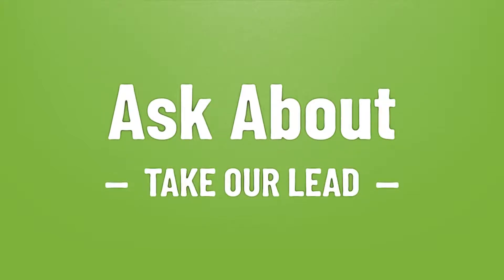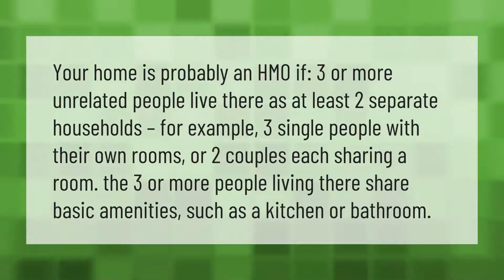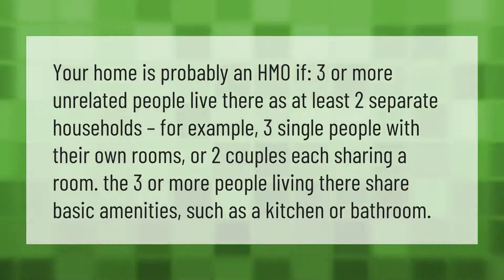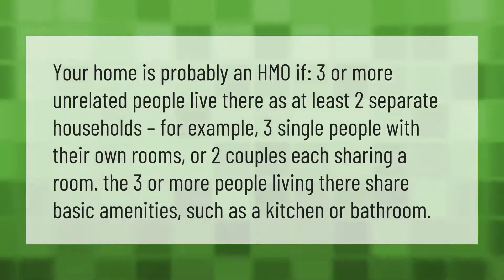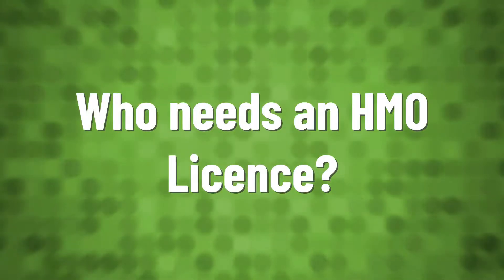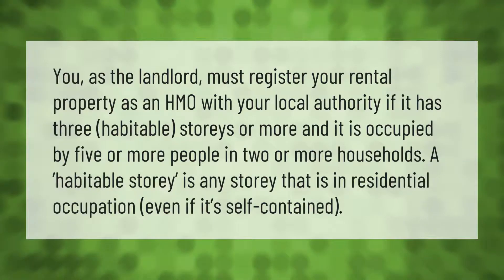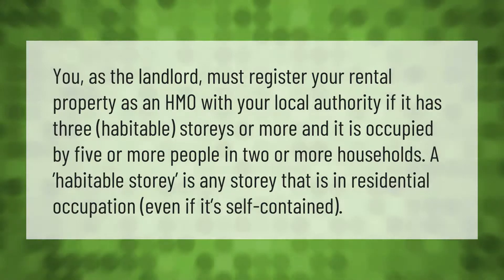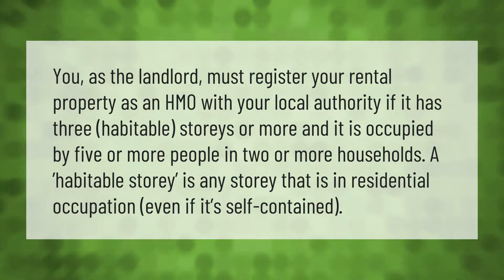Does my house have an HMO Licence?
00:00 - Does my house have an HMO Licence?
00:38 - Who needs an HMO Licence?

Laura S. Harris (2021, April 2.) Does my house have an HMO Licence?
    AskAbout.video/articles/Does-my-house-have-an-HMO-Licence-208033